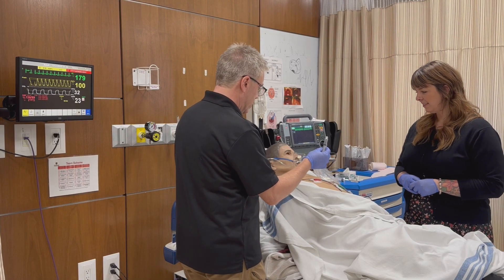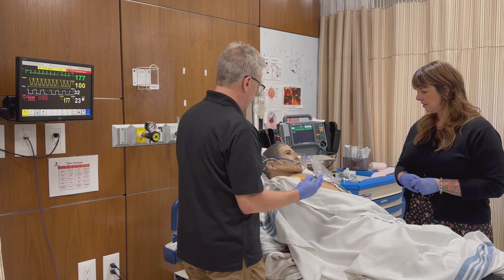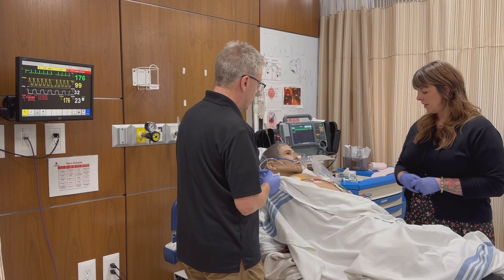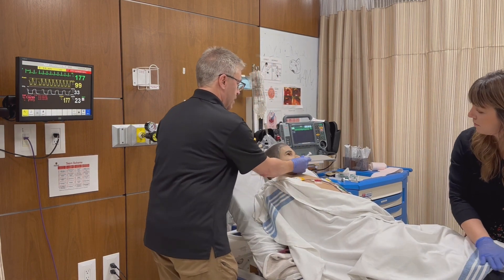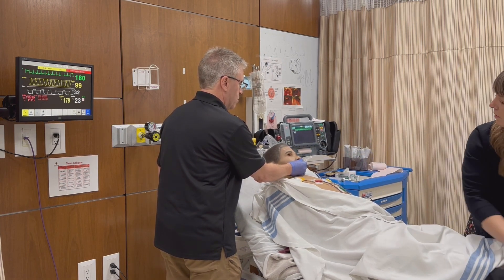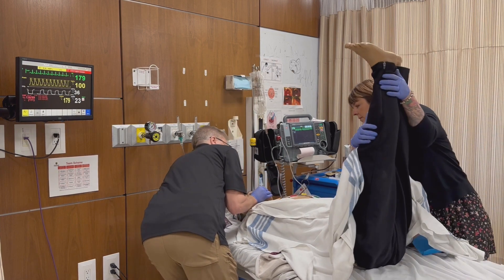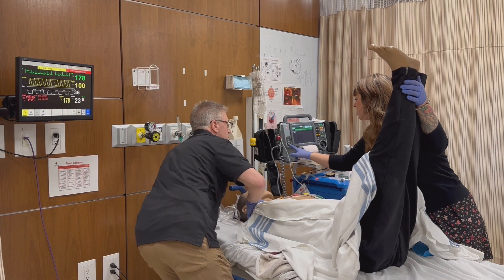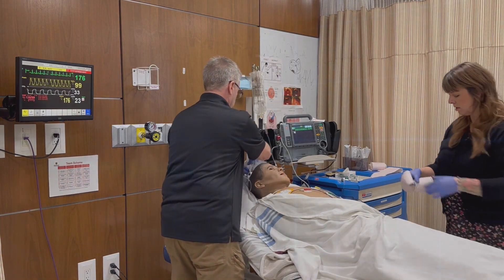Modified Valsalva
The modified Valsalva Maneuver has recently come into use for termination of supraventricular tachycardias. This video demonstrates it's application. For information on exactly how the Valsalva Maneuver is thought to work click on this link from the U.S. National Library of medicine
For information on the research behind this therapy, click on this link which reviews the REVERT trial